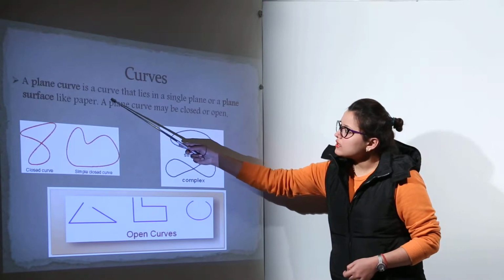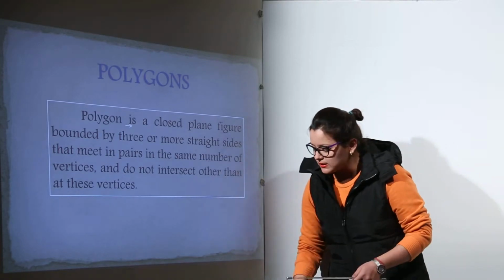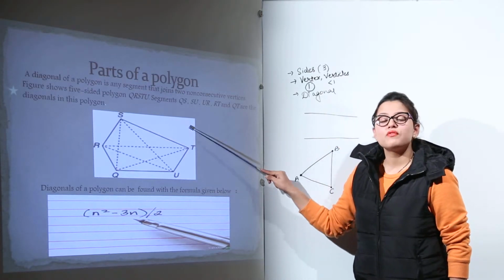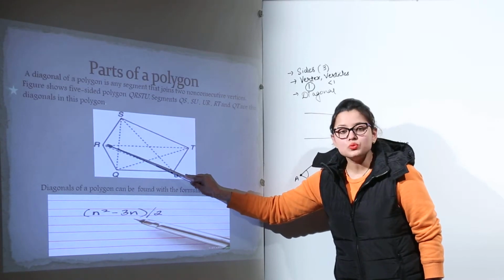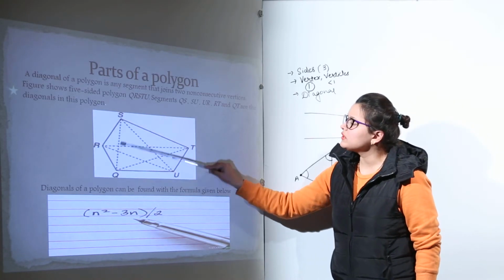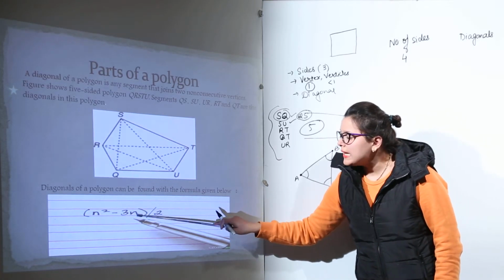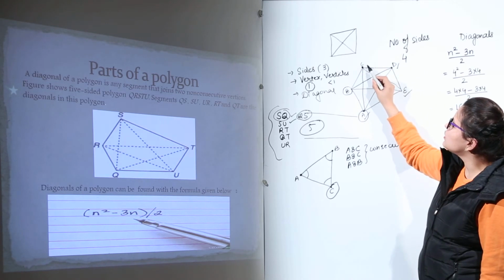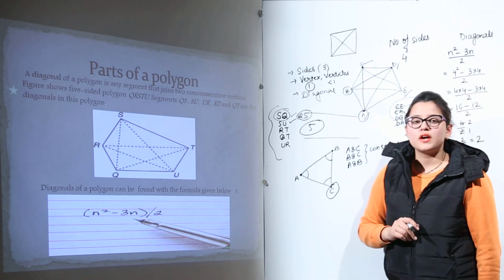Best Free Lecture l UNDERSTANDING QUADRILATERALS l CBSE l CLASS 8 MATH | CHAPTER 3 l L13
UNDERSTANDING QUADRILATERALS( CBSE Class 8 ) have been explained in this bullet course and each and every minute detail has been covered so that students have a thorough understanding and can deal with any question based on this topic.